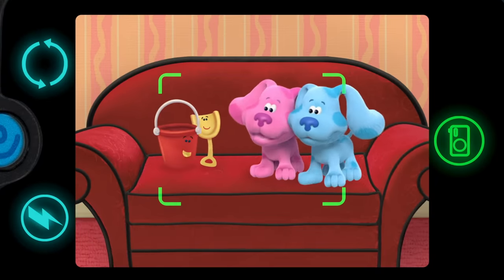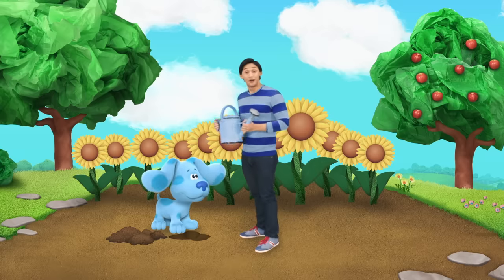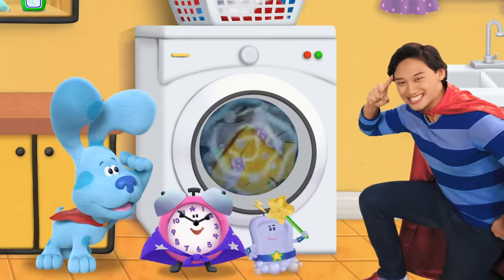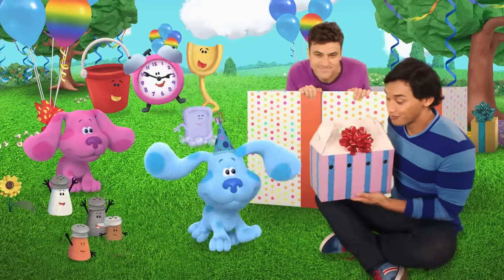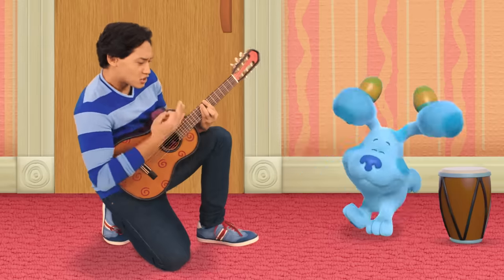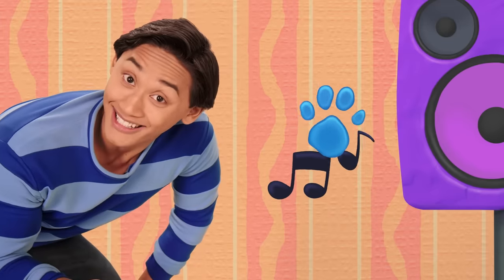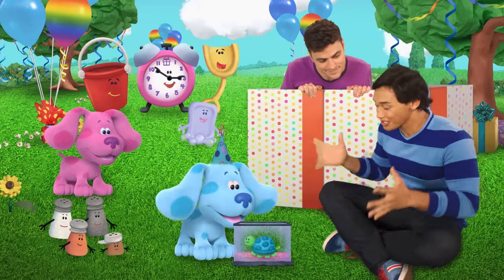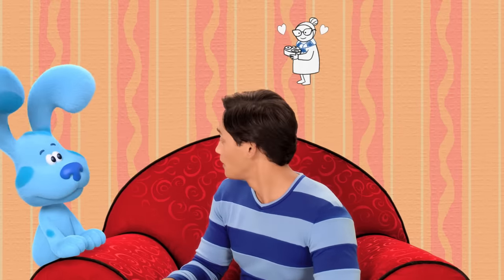BEST Games, Skidoos & More Adventures w/ Josh and Blue! | 2 Hour Compilation | Blue's Clues & You!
Join Josh and Blue for 2 hours of your favorite games, skidoos, songs, and more!

YouTube channel for weekly videos with Josh and Blue!

**ADVERTISEMENT**